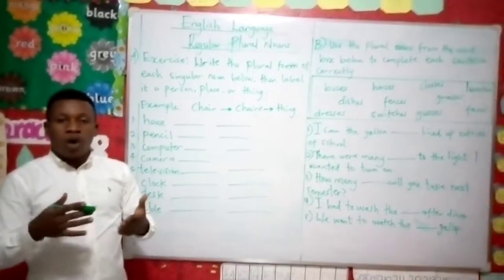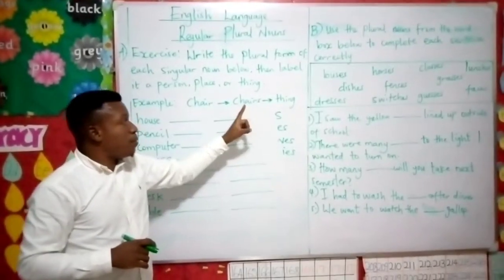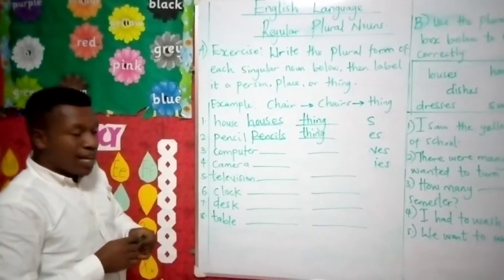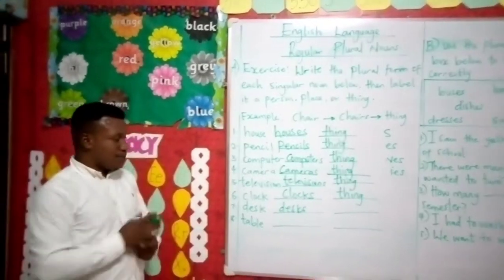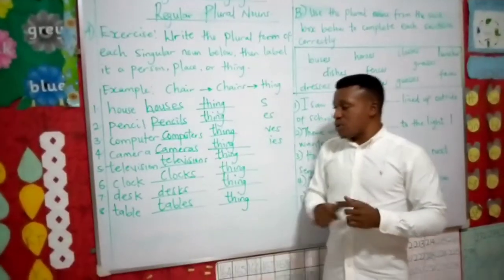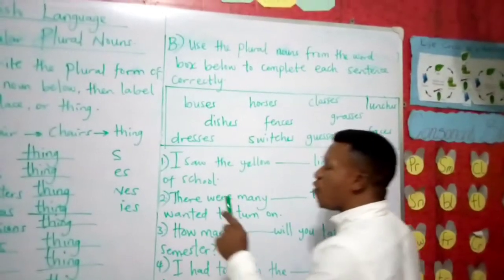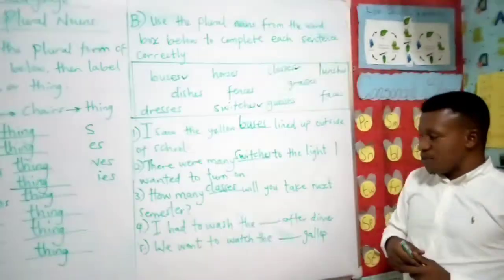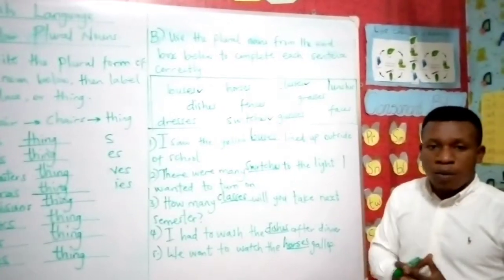Milestone Academy Grade 1 English Language (lesson 2)